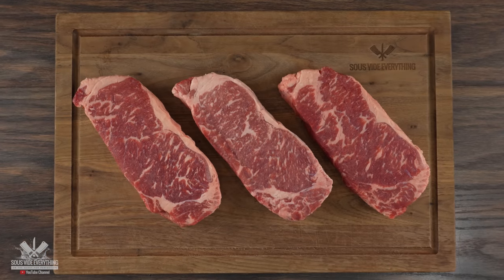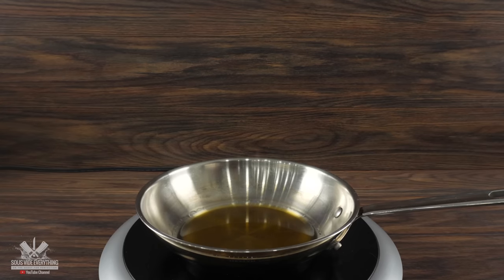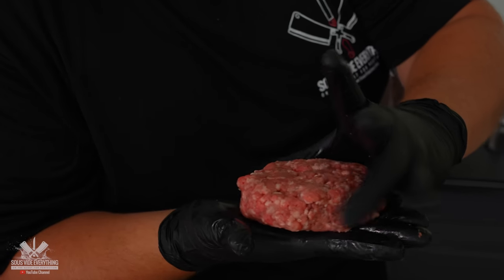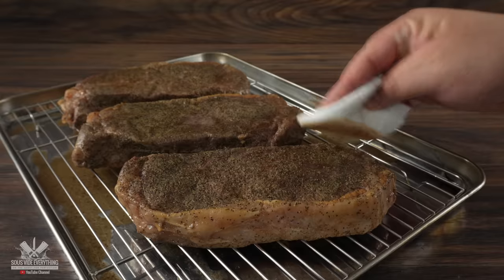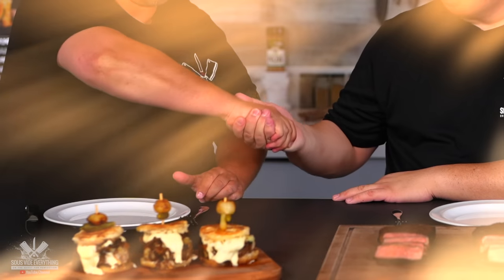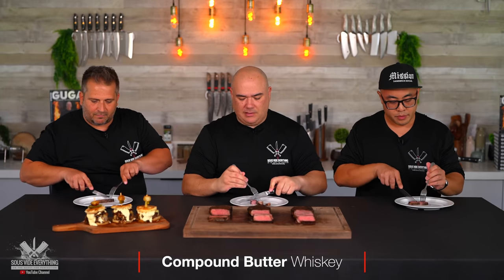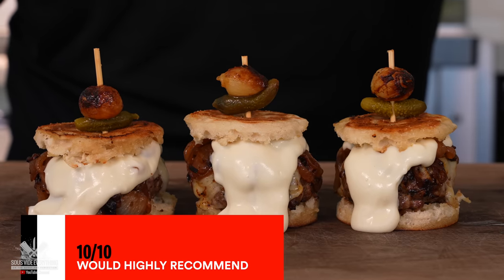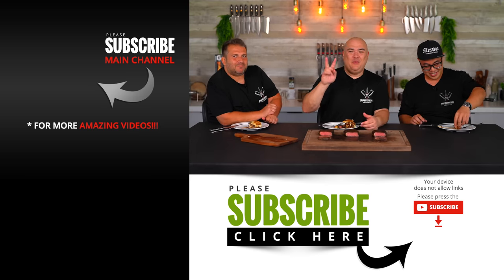Pro Chefs SCHOOLED me on making BETTER Steaks!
On today's episode 2 professional Chefs said they can teach me a thing or 2 about steaks. Using the Flambé french technique can be tricky but not for pro chef Frenchie and @ChefBrianTsao

* Chef Frenchie's Le Rivage Restaurant

* SVE MERCH *
* MAIL TIME Want to send something?
13876 SW 56th Street (№128)

* EVERYTHING I USE in one LINK *

* VIDEO EQUIPMENT *
Main Camera